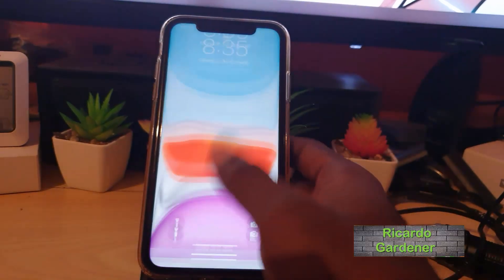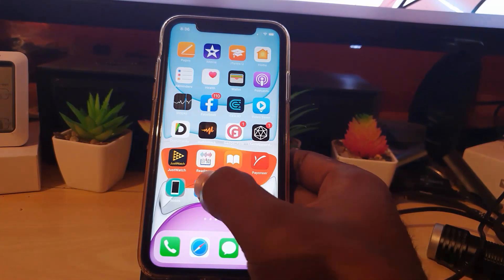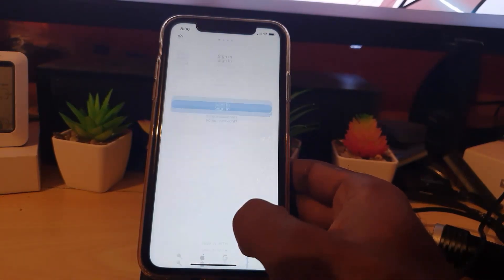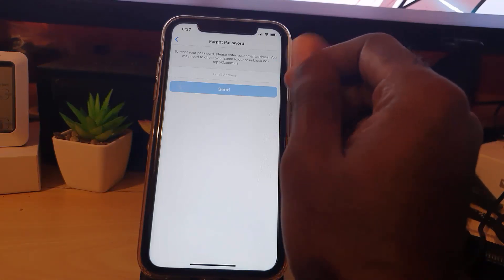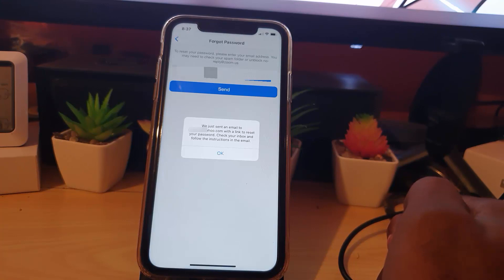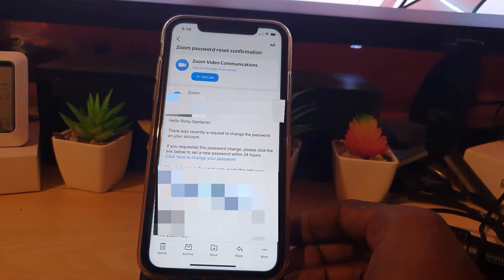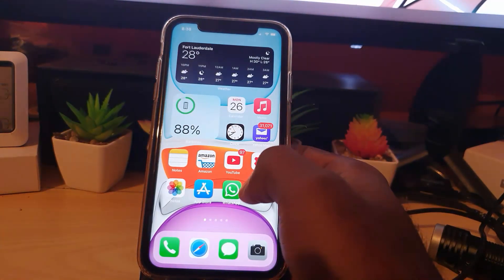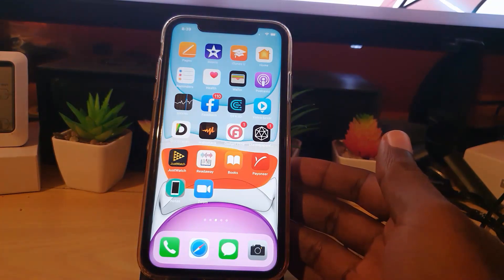I Forgot My Zoom Account Password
This is what to do in case I Forgot My Zoom Account Password. Easily get back into your Zoom account in cases of forgotten password or you forgot your original password. Easy change your password and regain access to your Zoom Account. This one works for Android and iPhone.